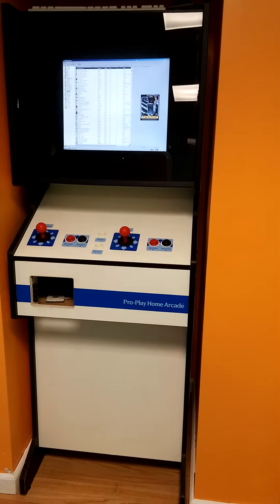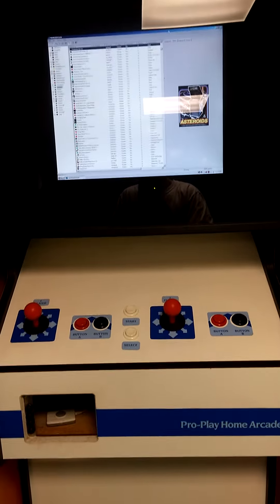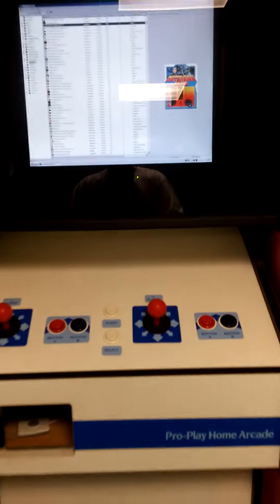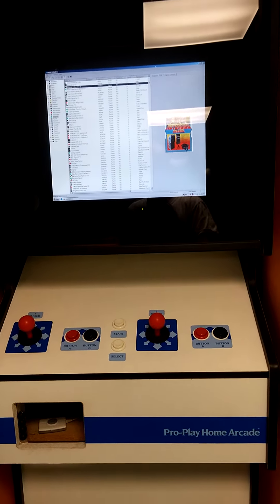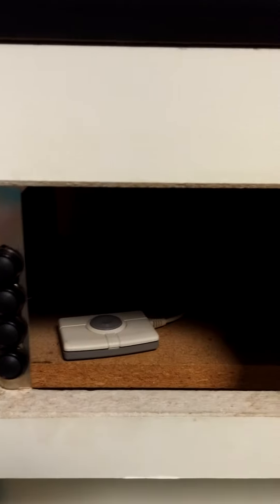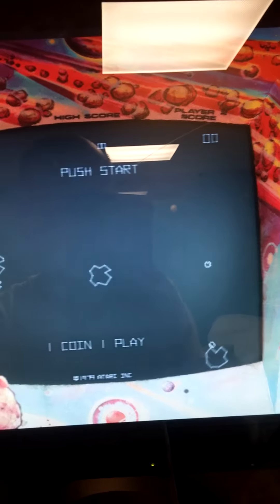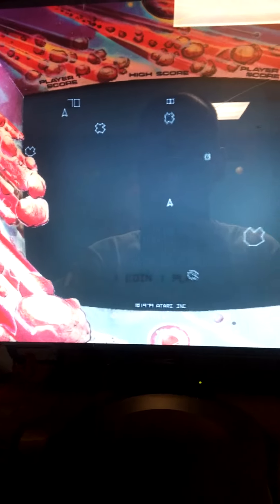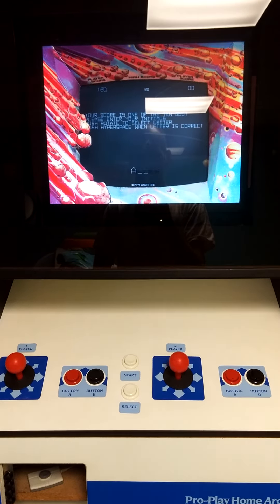My NES Pro-Play Home Arcade unit.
Here is a Nintendo arcade cabinet sold at toys r us back in the early 1990s which I've converted years ago for multiple home systems and of course M.A.M.E.